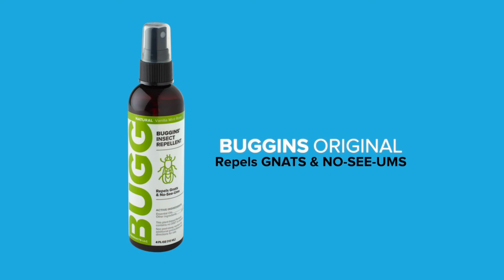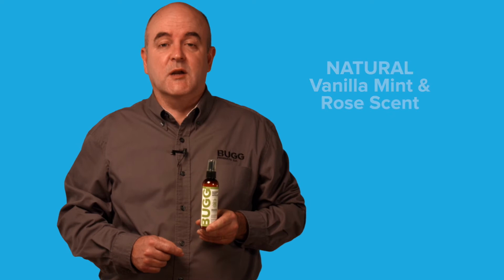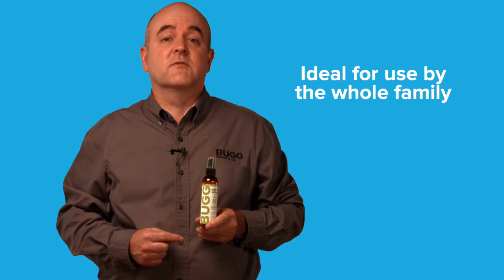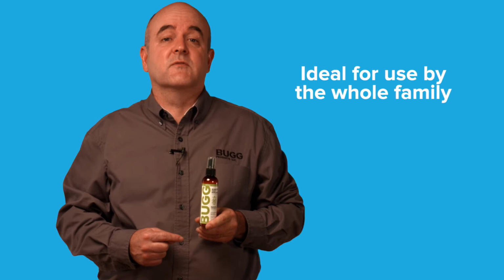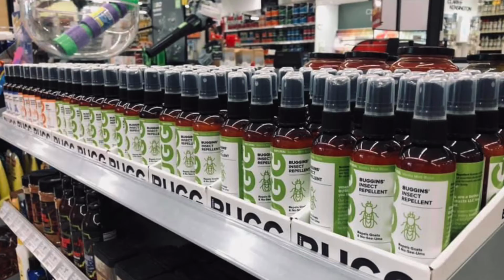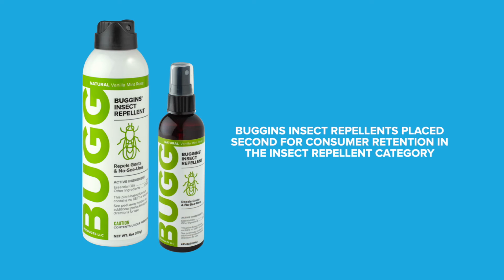BUGGINS ORIGINAL insect repellent for GNATS & Mosquitos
BUGGINS Original Insect Repellent features a soft vanilla scent and a proprietary blend of essential oils. This formula is not sticky or greasy and is ideal for use on the whole family.

Repels GNATS and Mosquitoes

BUGG Products for Camping, hunting, fishing, gardening, family gatherings, outdoor activities, extreme activities, adventure, sports, sporting events, BBQ, and Golf.  A must have during the GNAT, mosquito & tick season, smells good, long-lasting protection from annoying insects.

To learn more about all of our great products, visit us at BUGG.com